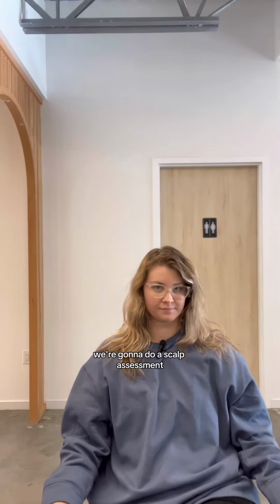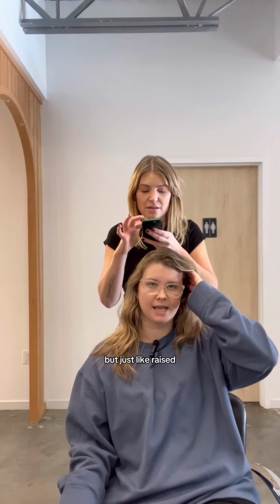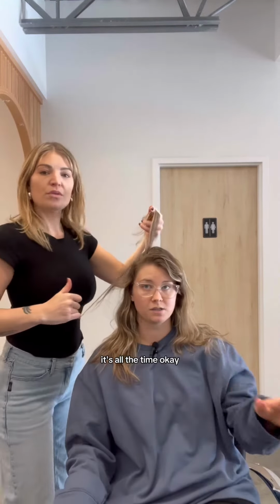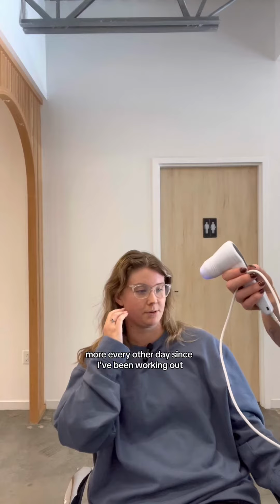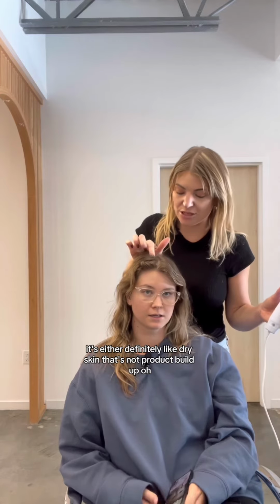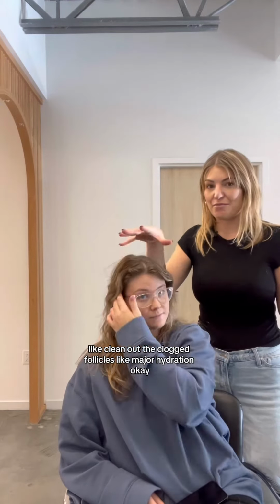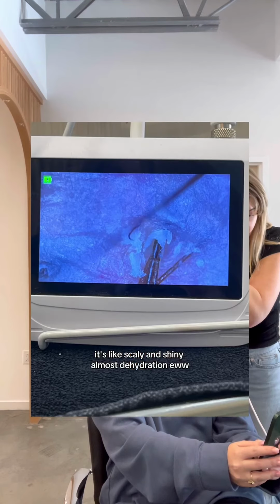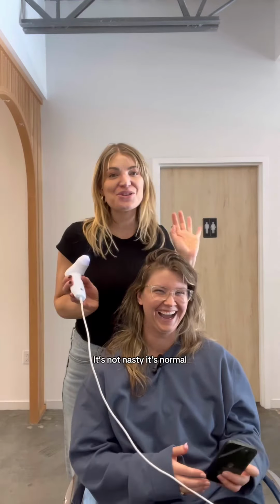Scalp Analysis | Scalp Assessment | Scalp Itchiness & Dryness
Follow along in Part 1 as we target Kaleigh's scalp concerns! We break down the root causes and get a close look into what our scalps actually look like!